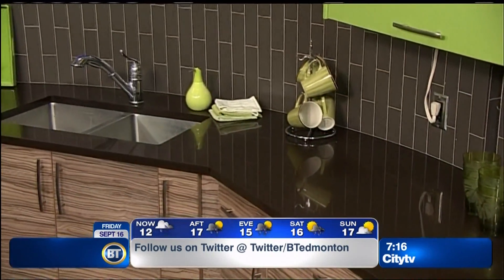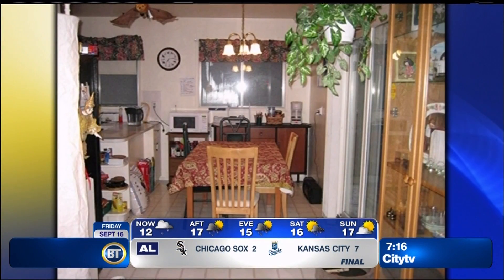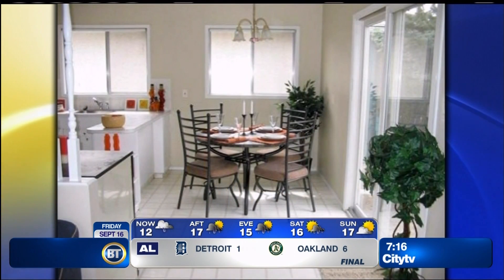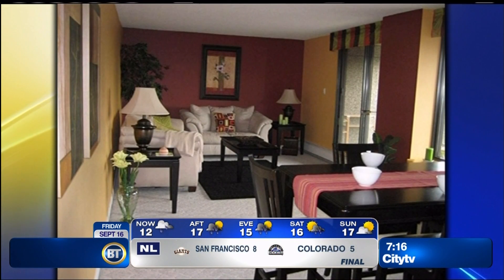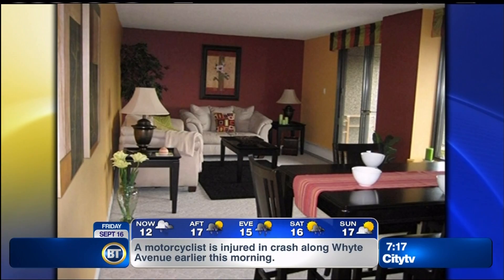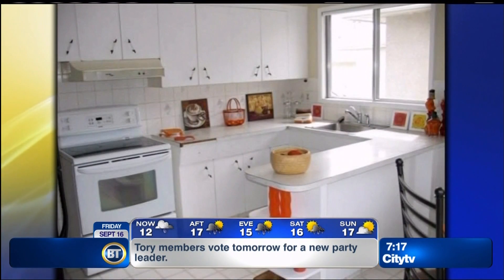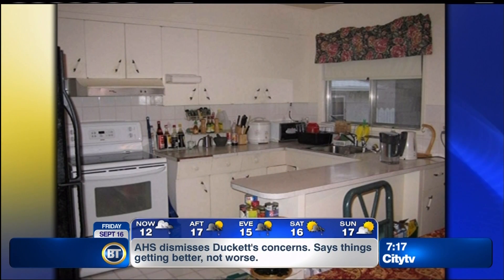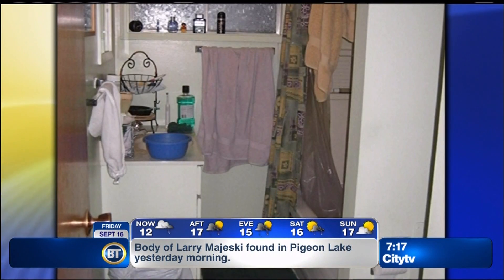BreakFastTelevision Staging Segment Part 2